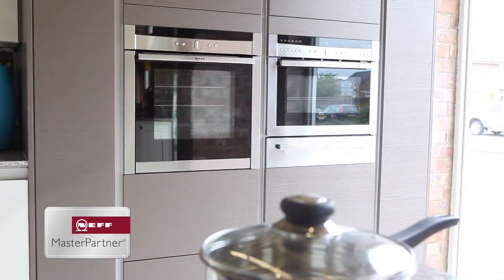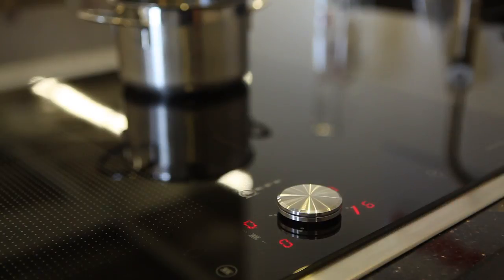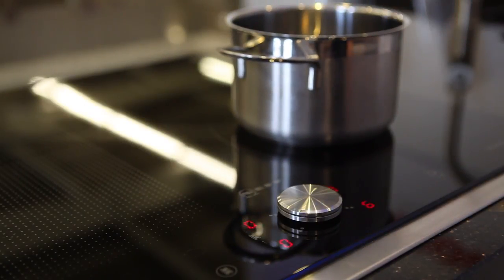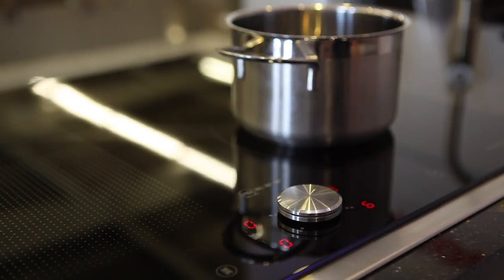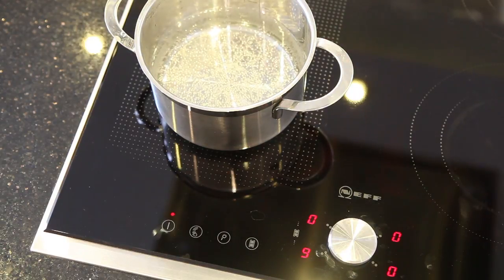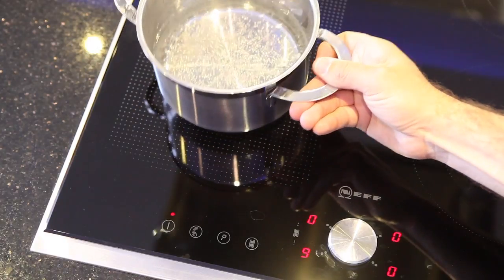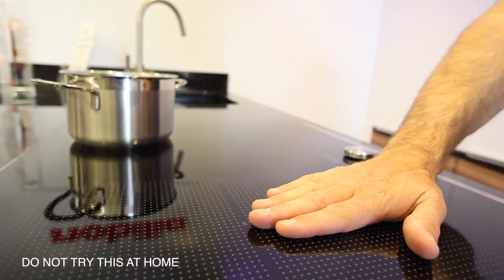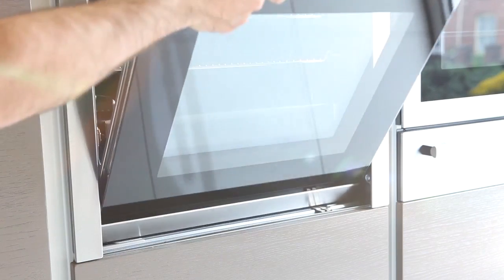Neff Induction Hob Product Demonstration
A teaser product video to showcase a NEFF Induction Hob. Includes voiceover and short demonstration.

Alexander are a NEFF 3 Star MasterPartner so this video is to help with Video SEO and to start expanding Alexander's YouTube channel.